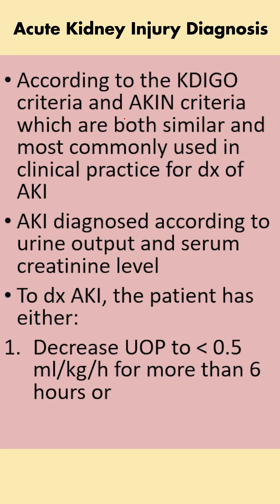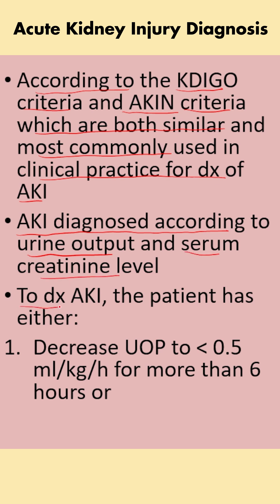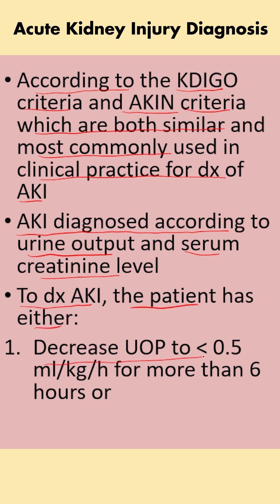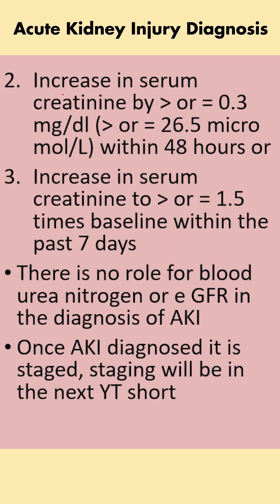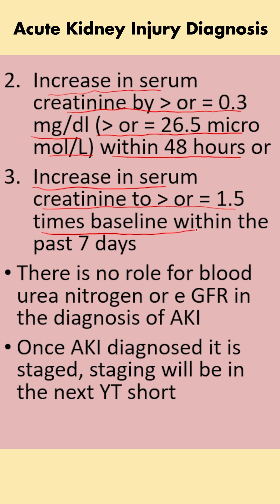Acute Kidney Injury Diagnostic Criteria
Discover the essential diagnosis criteria for Acute Kidney Injury (AKI) , From serum creatinine levels to urine output measurements